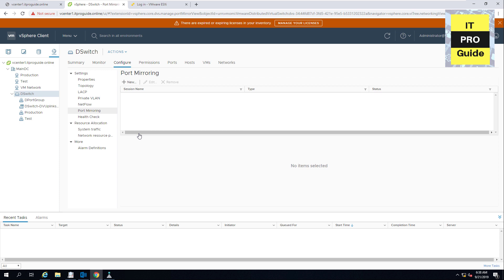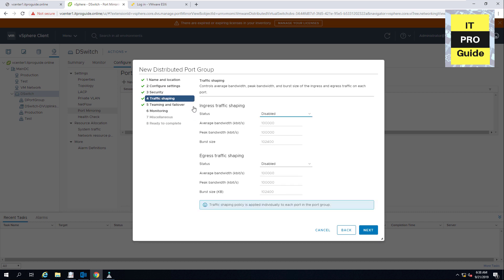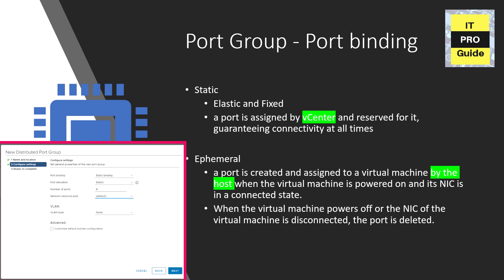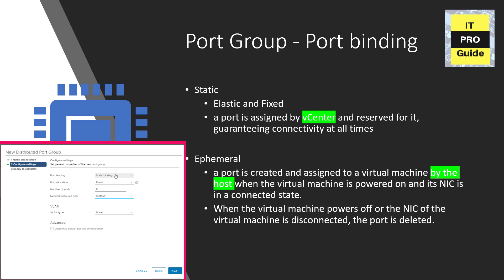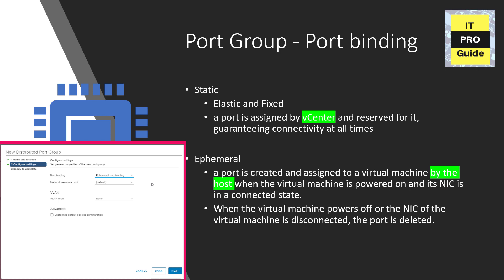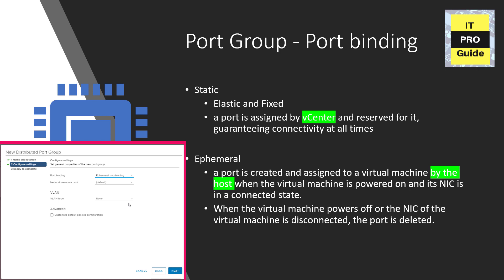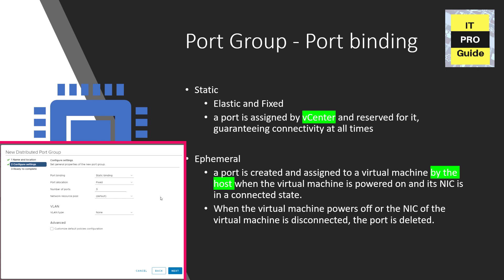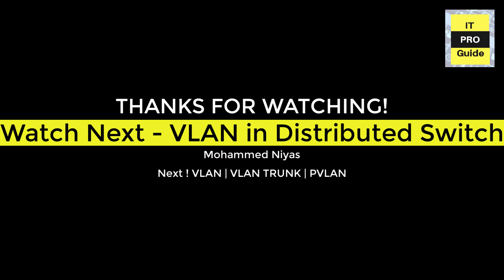VMware Basic Networking Distributed Switch - Port Binding | Static & Ephemeral binding Module 6-2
Types of port binding
These three different types of port binding determine when ports in a port group are assigned to virtual machines:
Static Binding
Ephemeral Binding